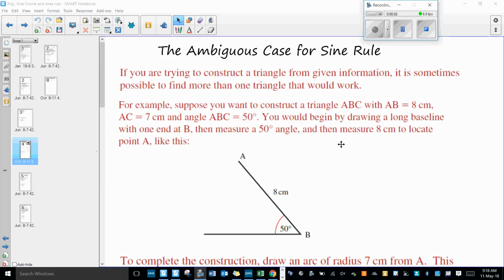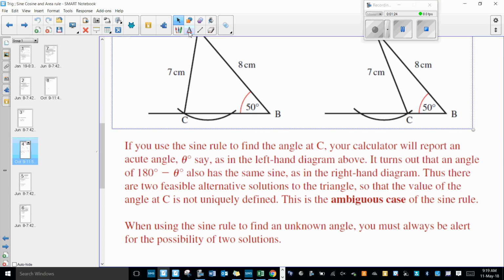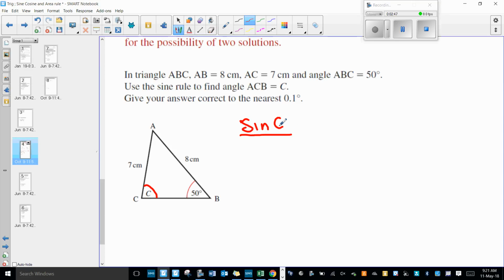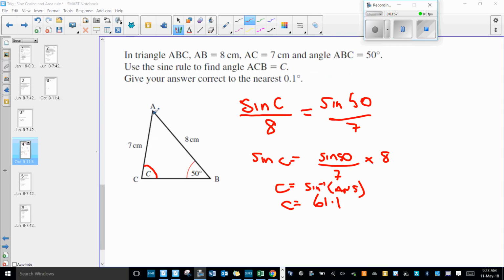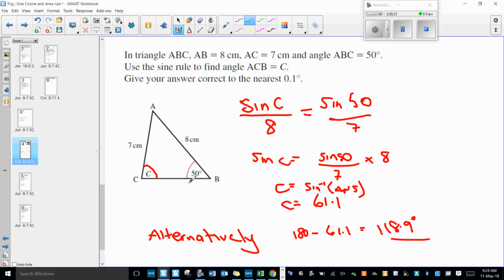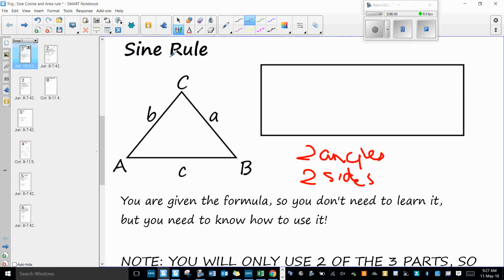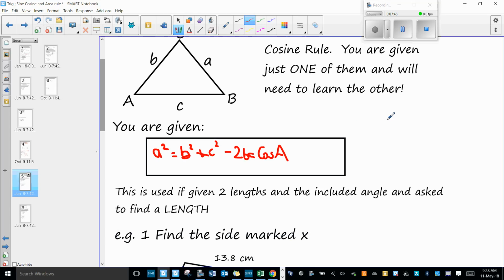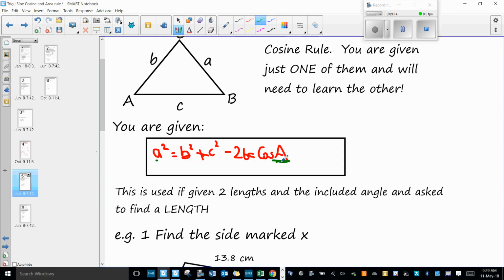cosine rule part 1